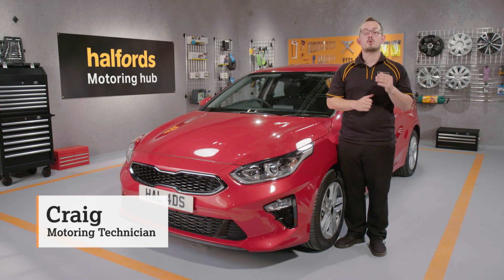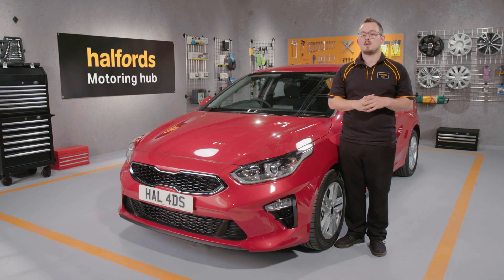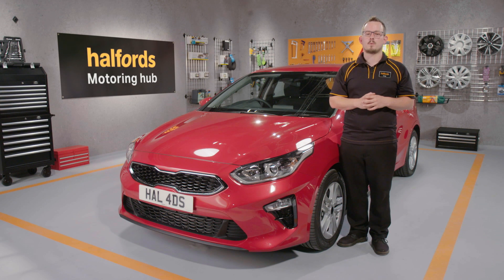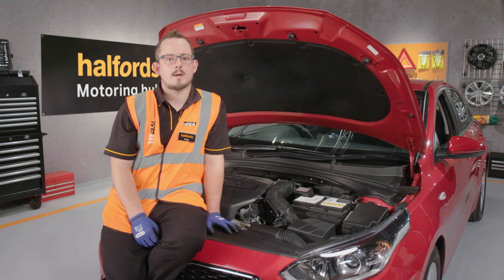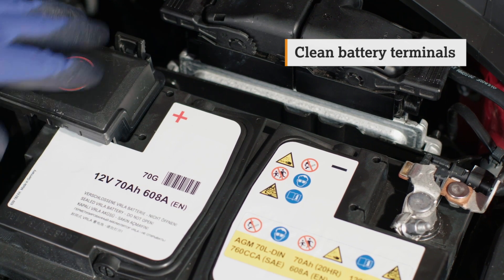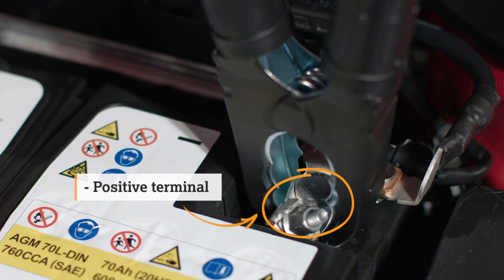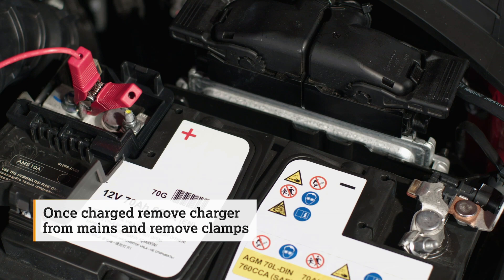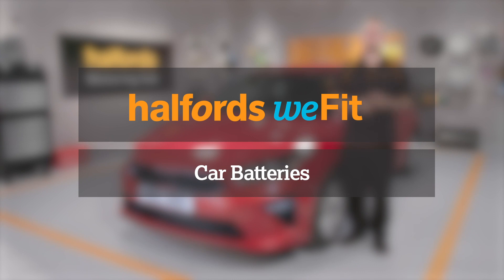How to Charge a Car Battery | Halfords UK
Need help charging your car battery?

Our guide will teach you how to charge car batteries, the equipment you will need to charge a car battery and how to charge a car battery safely.

Halfords. We repair. We service. We fit.

Dead car batteries are frustrating, but the good news, is that it’s relatively easy to get back on the road.

Here’s what you will need to charge your car battery:

• A car battery charger  that’s compatible with your car
• Silver wire brush
• A clean rag or towel

And just a quick safety tip, ensure there are no sparks, or flames, including cigarettes, anywhere near the battery you’re working on.

We recommend using a smart charger for your recharge – they can be used for both charging your battery and long term connection for maintenance charging – perfect for keeping cars topped up when they’re out of action for extended periods of time. They automatically detect the fastest charging mode, and will switch to a trickle charge when the battery is full - so there's no risk of over-charging and damaging your battery!

Now, it’s time to get down to the nitty-gritty. If the terminals on the battery are dirty, you’ll need to give them a good clean so that nothing gets in the way of the cable clamps.

To do this, apply your electrical contact cleaner to your wire brush and gently scrub the terminals. Then, use a clean rag to wipe off any residue.

We need them to be exceptionally clean so that we get a clear connection with the charger. Once you’re happy, grab a clean towel and wipe off any excess residue.

Pop your charger as far away from the battery as possible, never put it on top of the battery as this can be dangerous.

Now, the positive clamp, usually red, goes to the positive terminal and the negative clamp, usually a black colour, goes to the negative terminal.

Make sure the clamps don’t touch each other because this can cause sparks, though most smart chargers have a safety feature to avoid this.

The battery manual will tell you how long to charge the battery for, but roughly speaking, once it’s plugged in at the mains, it will need to be charged for up to 12 hours.

It’s important you avoid overcharging the battery, as this will cause long-term damage. Don’t fret though! Many smart chargers switch to a trickle mode when they are nearly full, enabling the battery to remain at its fully charged level. But it’s important to make sure you don’t forget about it overnight just in case.

Once your battery’s charged, safely unplug the charger from the mains and then remove the clamps.

And that’s it… you’ve charged a car battery! It’s worth repeating this process every 3 or 4 weeks If your car isn’t being used.

For more information on how to charge a car battery, come into your local Halfords store to chat to a member of the team.

If you need a new car battery, head to our website to see our full range, or, pop into your local Halfords store, where a member of our team will be happy to help you.

We can even fit your new battery for a small service charge.